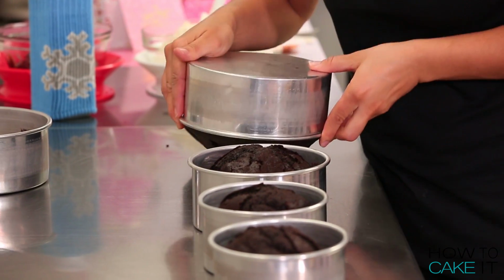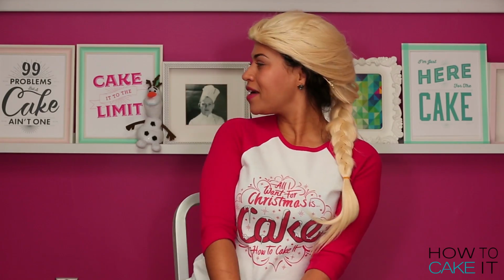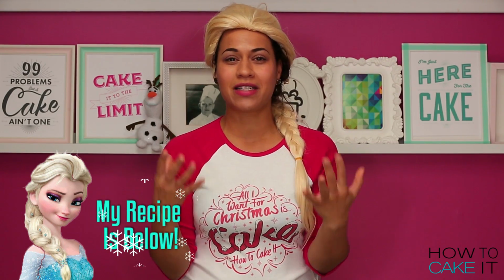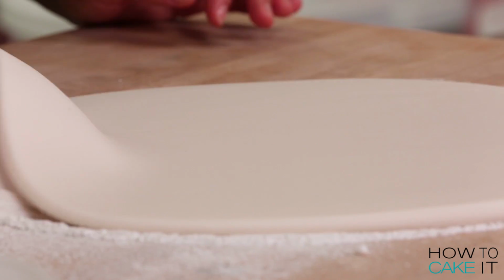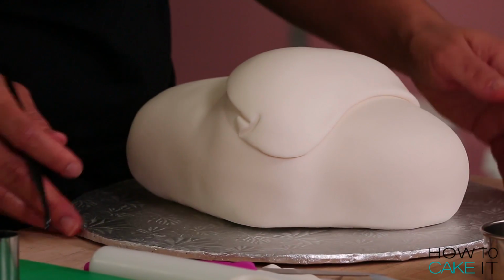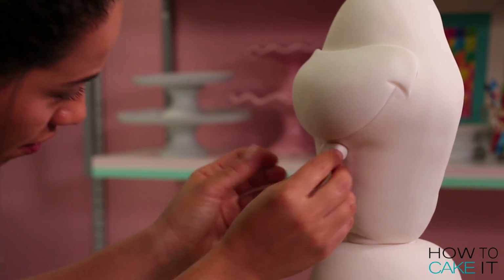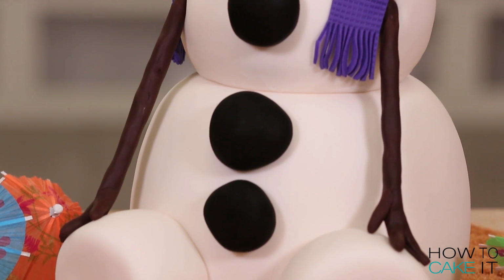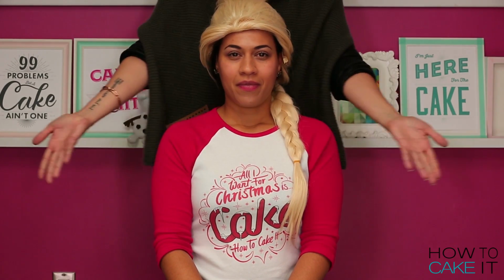How To Make An OLAF CAKE! Caking This FROZEN Snowman Out Of Chocolate Cake & GANACHE!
Editor: Orhan Sumen
Cinematographer: Cody Clay
Producers: Jocelyn Mercer & Connie Contardi